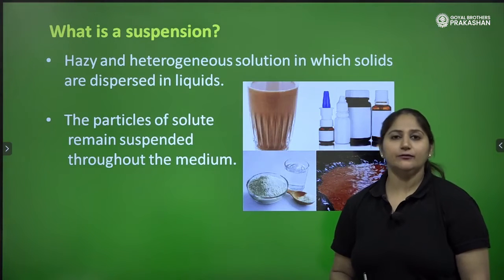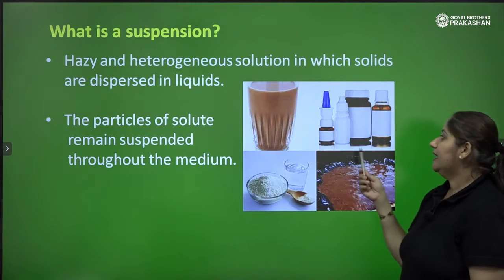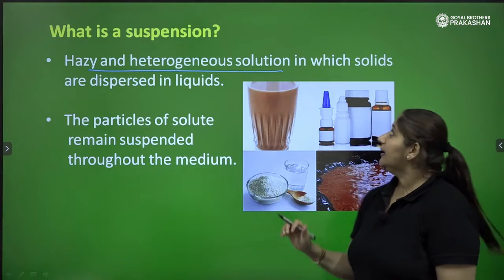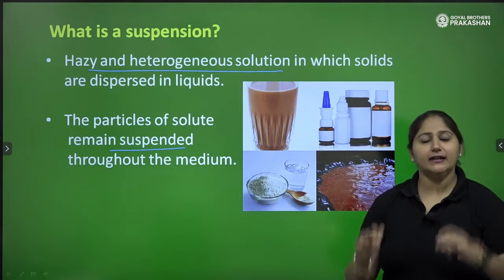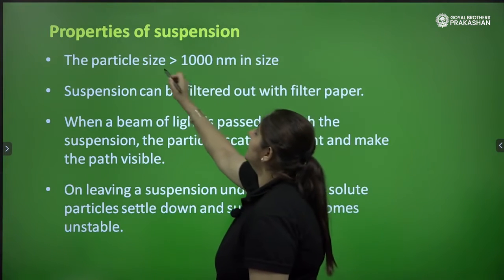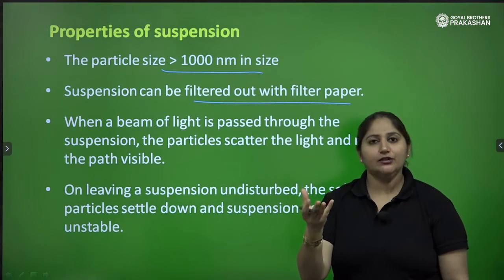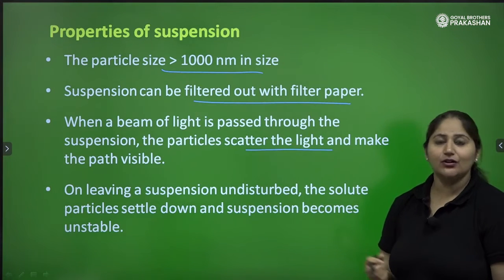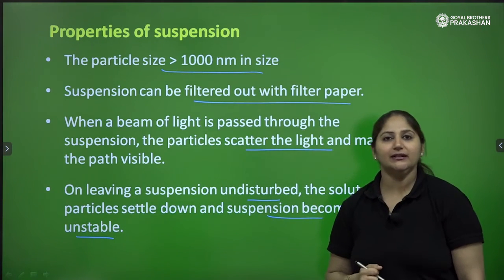What is Suspension | Matter In Our Surrounding |Class 9 | Science | NCERT | GBP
What is Suspension?
A suspension is a heterogeneous mixture in which solid particles are dispersed in a liquid or gas medium. Unlike solutions, the particles in a suspension are larger and do not dissolve; instead, they may settle at the bottom over time due to gravity.

Join our online class for NCERT Science Class - 9 with solutions of question bank and model test paper.

What you will learn:
- Matter in Our Surrounding
- What is Suspension

Understanding Class-IX Science NCERT Solution